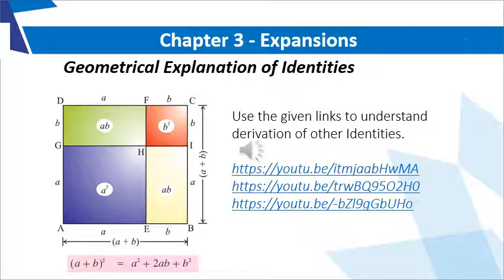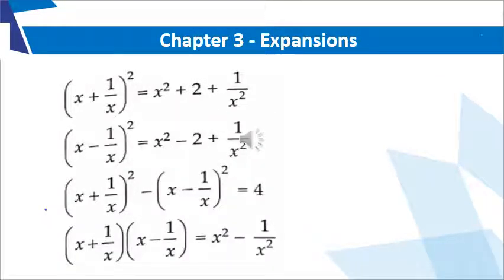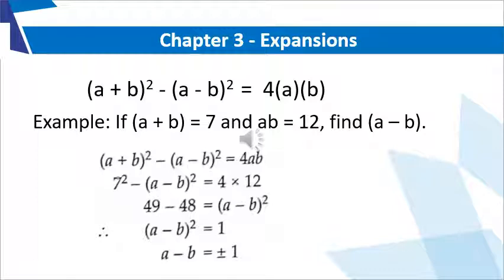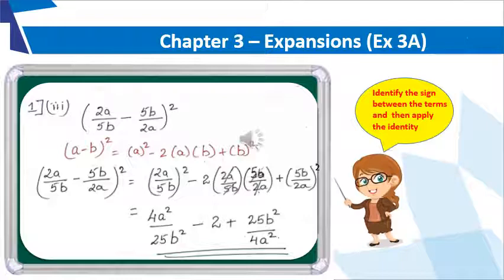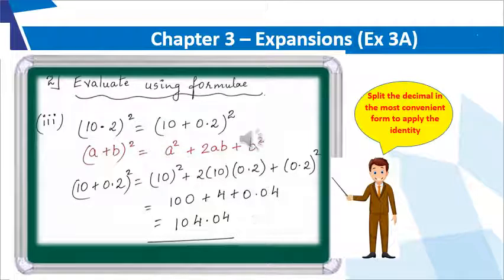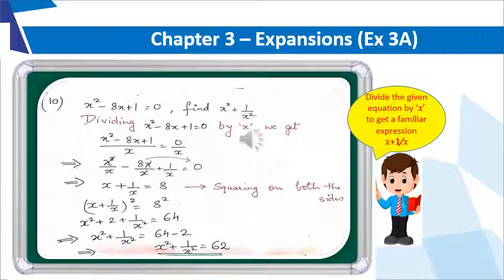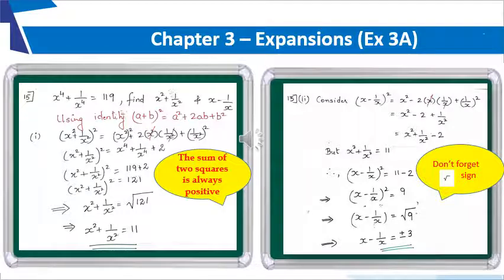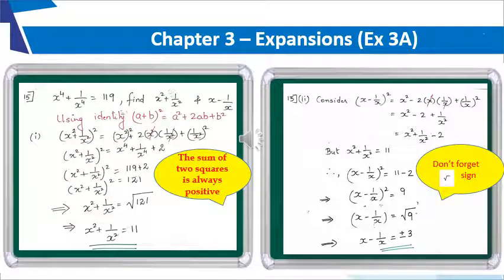EuroSchool_Math_Expansion_Reinforce_Ex 3A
Grade - 9
Chapter: Expansions
ICSE_Math 9  Expansion Ex 3A_Ai